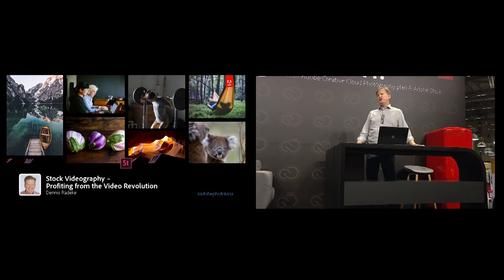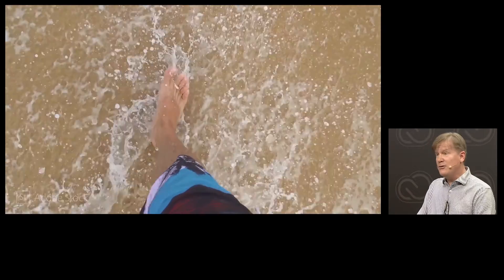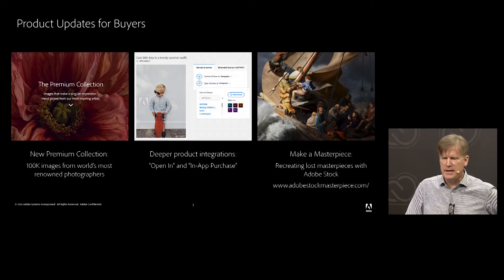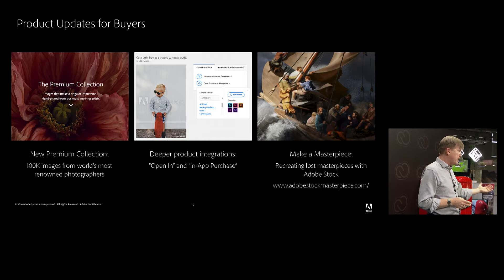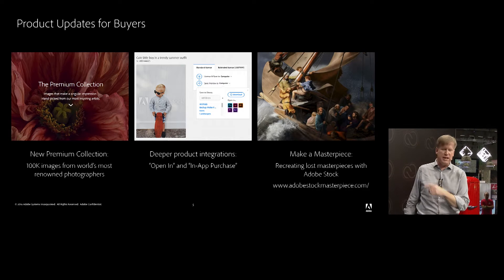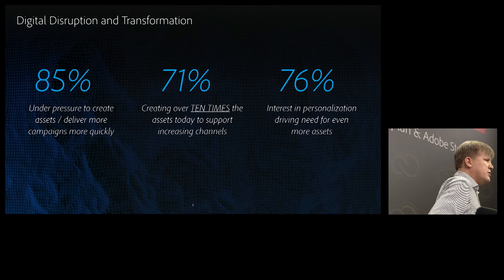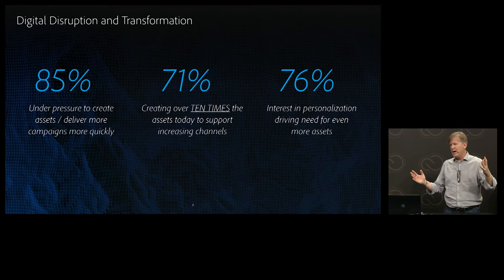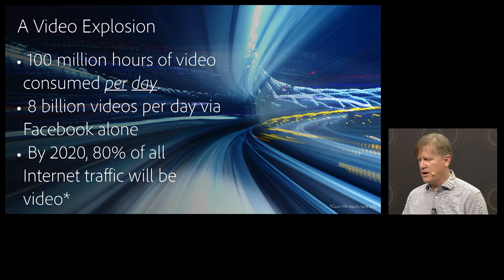Stock Videography – Die Videorevolution mit Dennis Radeke | Adobe DE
Dennis Radeke is an expert for Stock Video at Adobe and uses this talk to showcase the opportunities Stock movie content offers - for example making money as a Contributor of video content!

Auf unserem YouTube Kanal findet Ihr Neuigkeiten, Tipps und Tutorials zu Adobe Creative Cloud, Adobe Stock, Adobe Document Cloud und Adobe Experience Cloud - und außerdem Trends sowie Videoaufzeichnungen der wichtigsten Events für Kreative & Marketer.